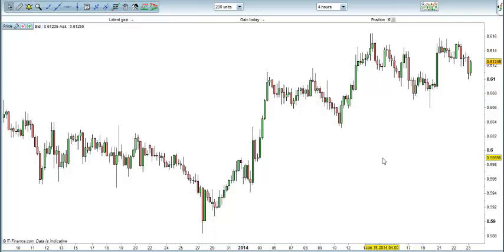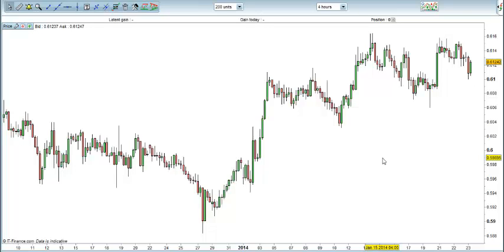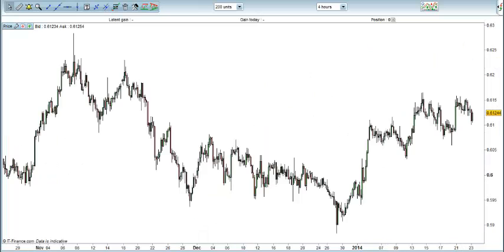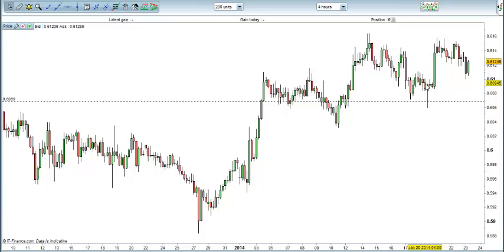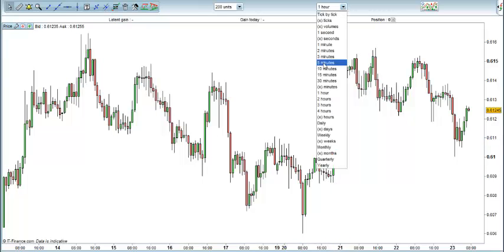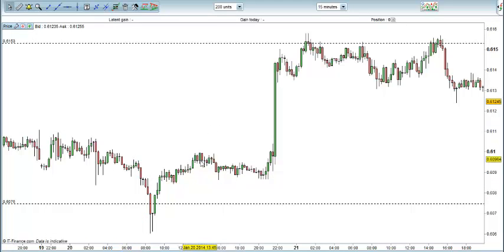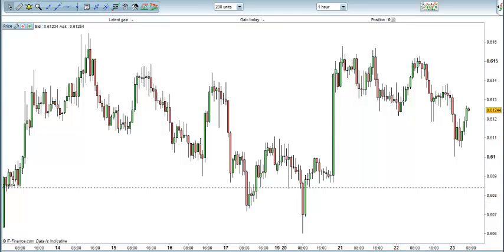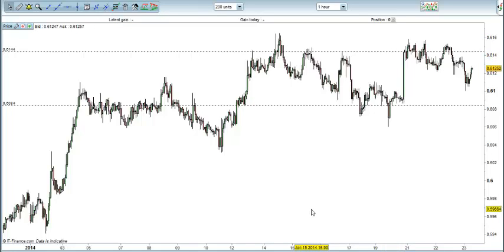How to enter the market the correct way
In this video I will show you how you can enter a trade with low risk to reward ratio using different time frames